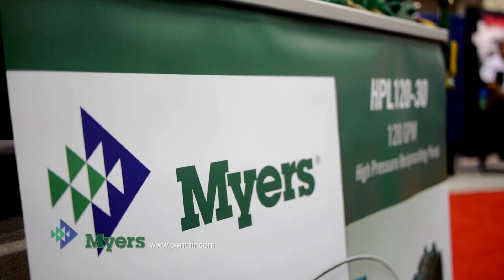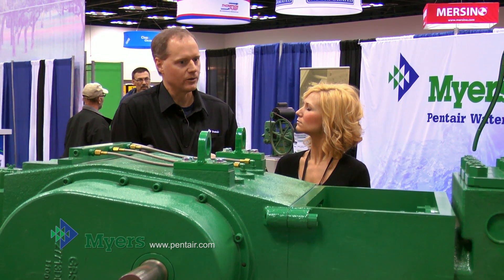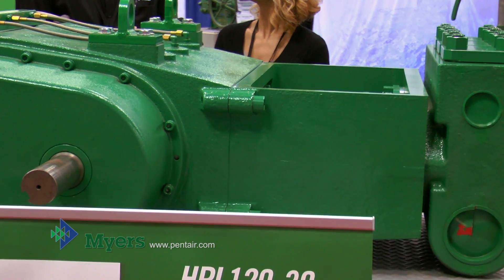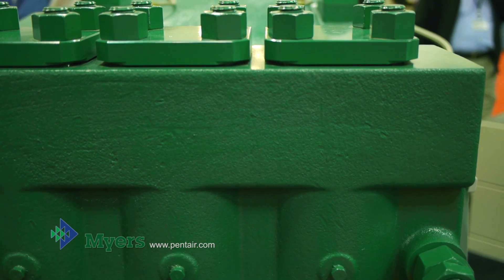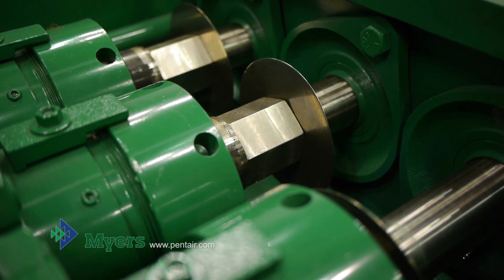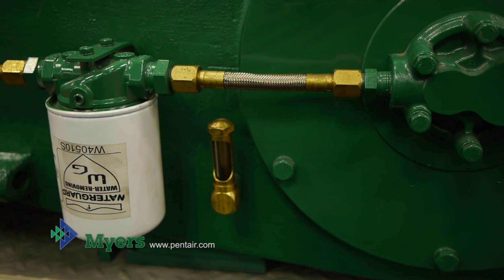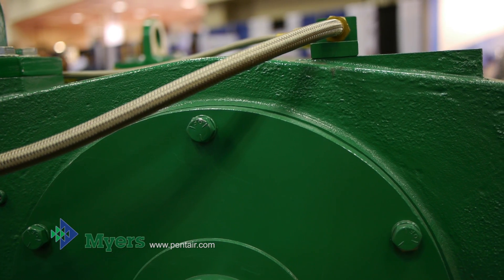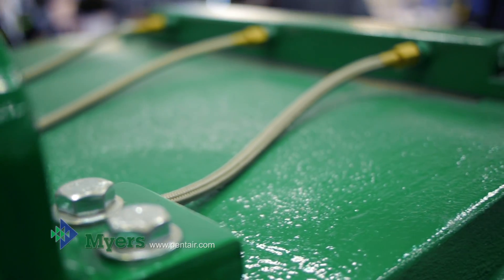Myers - HPL120-30 High Pressure Reciprocating Pump - 2012 Pumper Cleaner Expo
The HPL Series brings you the latest in sewer jet pump technology from your time-tested partner, Myers. The HPL keeps your truck running with industry-leading serviceability, a breakthrough in jetting. New cartridge valves, an open cradle for packing and plunger maintenance, and an external lube filter minimize maintenance time, keeping your equipment on the job making you money.

Key features:
True 120 GPM at 3,000 PSI
True Continuous Duty
Quiet Operation

Displayed at the 2012 Pumper & Cleaner Environmental Expo in Indianapolis, IN.